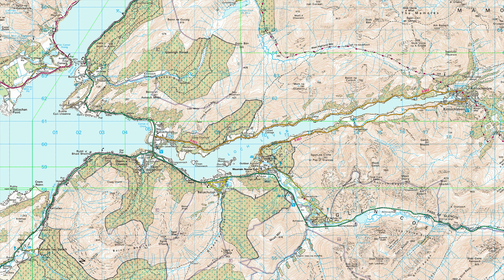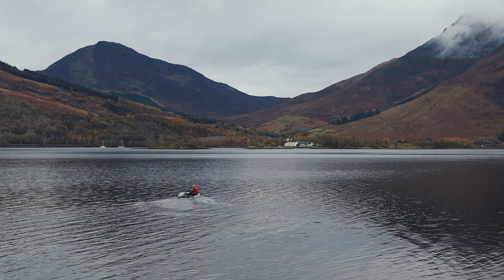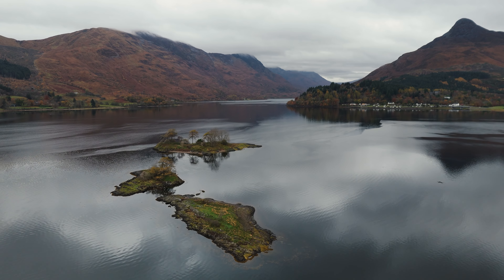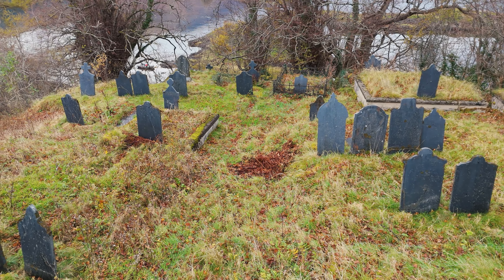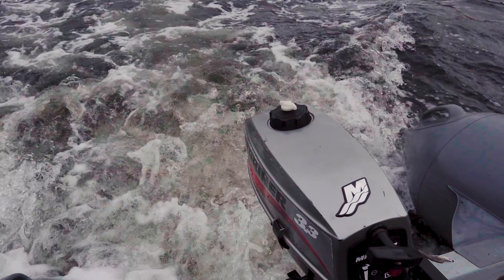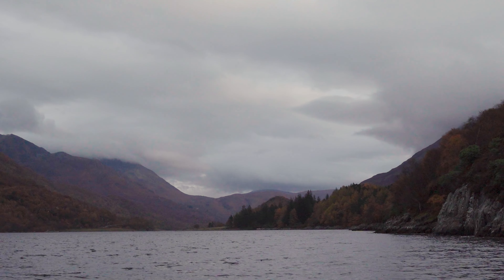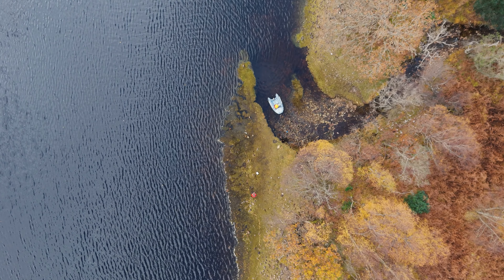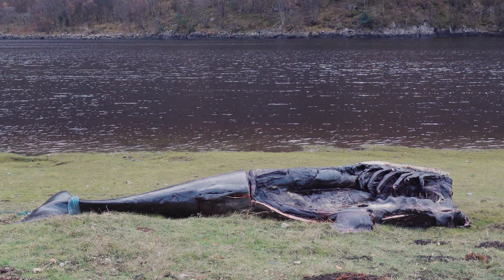Cinematic Footage of Eilean Munde and Loch Leven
I head for Loch Leven at Ballachulish , to visit Eilean Munde, (the island of the dead) with my drone.  It was a cold but very enjoyable day on the water